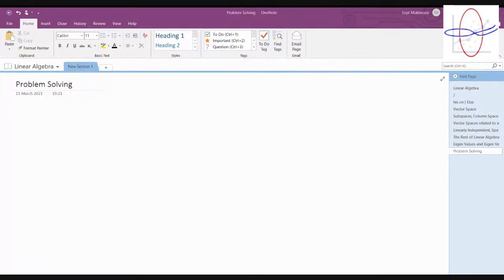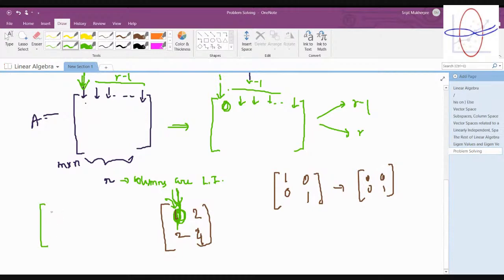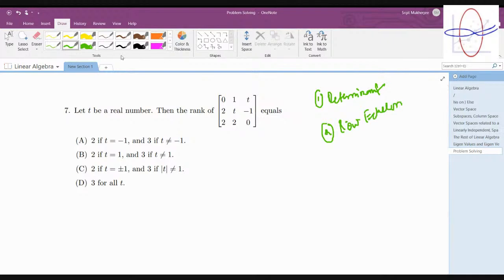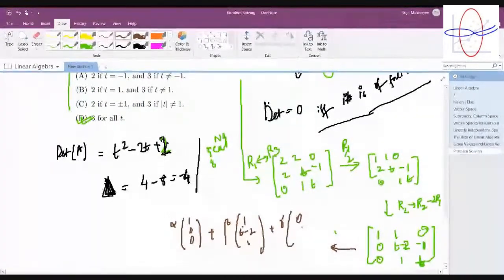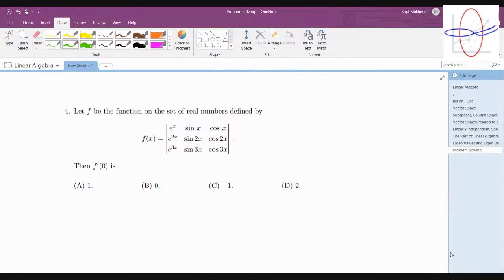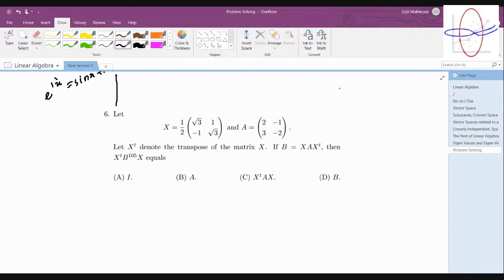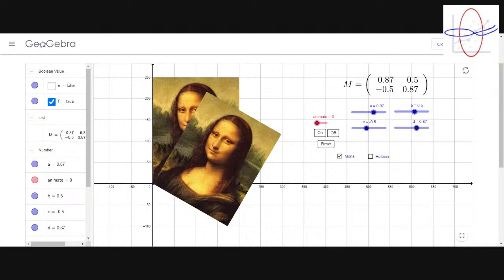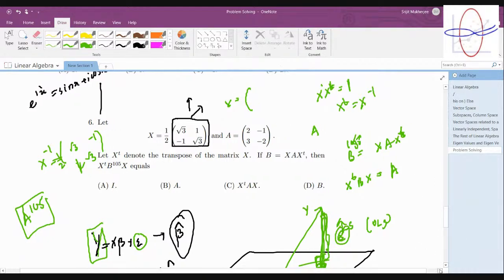Linear Algebra | Problem Discussion on from past paper ISI MStat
This is a problem-solving session on past paper ISI (topic linear algebra)

4. Past Year Solutions and Free Content

5. How can Cheenta Statistics Department help you?

Keep learning Statistics with us.